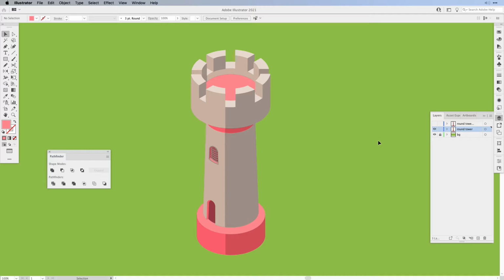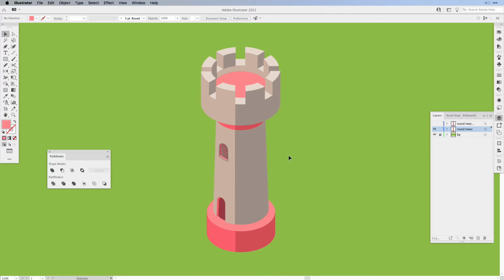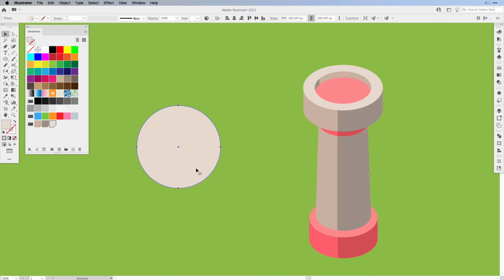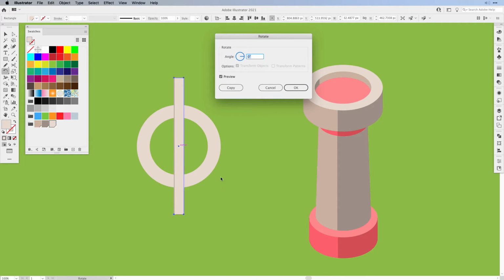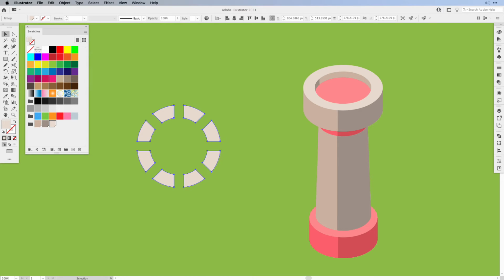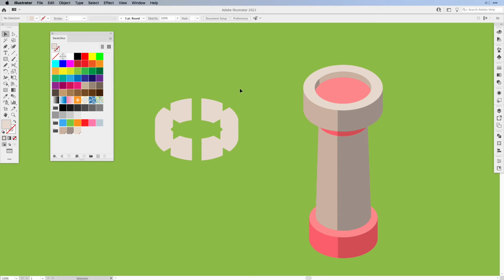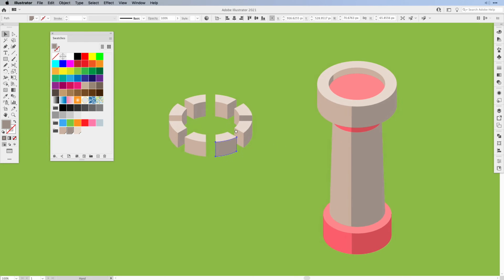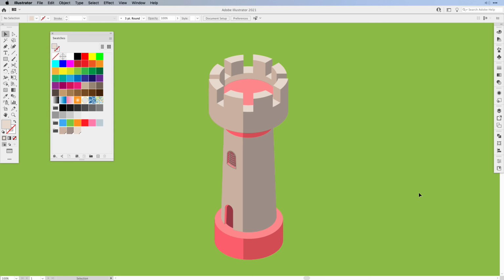Round Isometric Objects | Create a Round Castle Tower in Illustrator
In this Adobe Illustrator tutorial about Round Isometric Objects, we will create a ROUND CASTLE TOWER. This is another isometric design tutorial that is easy to follow and fun to do.

Creating isometric parts for round shapes and objects can be tricky but they don't have to be complicated. I'll show you in this isometric tutorial how to setup the top part of the round castle tower in really easy steps.

Much love,
Simona from Vectortwist